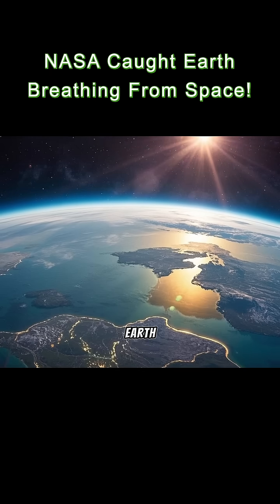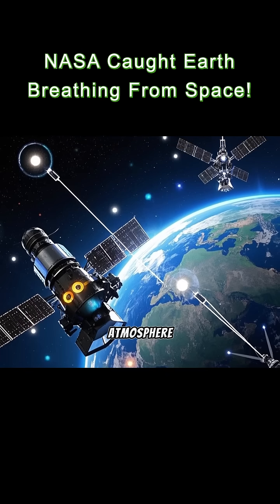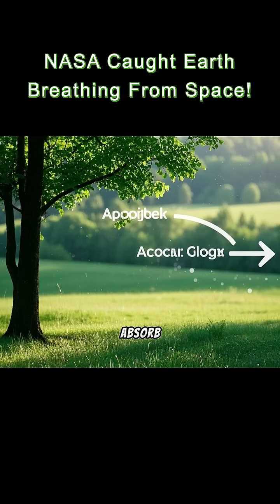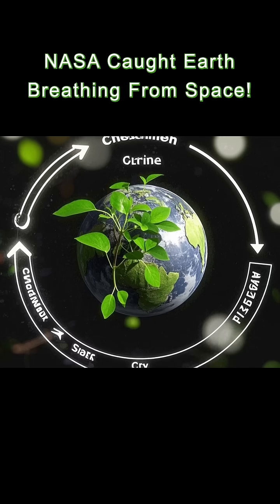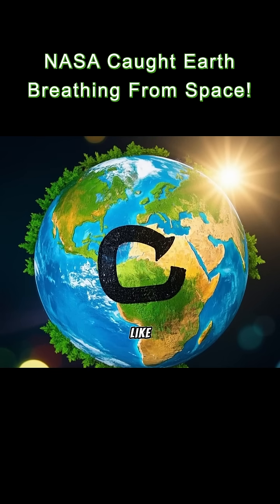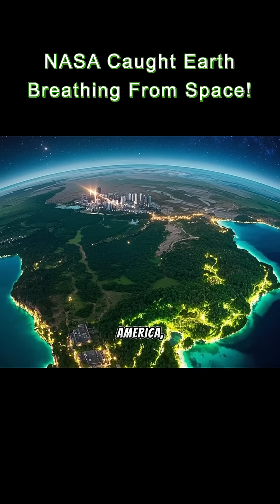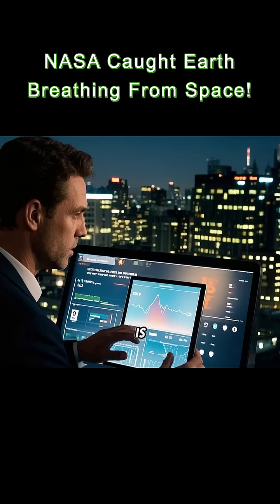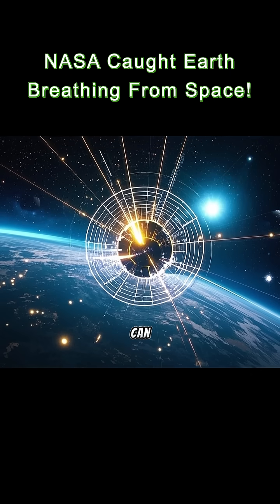NASA Caught Earth Breathing From Space!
NASA satellites have captured something incredible — Earth actually breathes. 🌍 Through seasonal changes in plant growth, carbon dioxide levels rise and fall in a rhythmic cycle, like the planet is inhaling and exhaling. This process, called the carbon cycle, is vital to life — and it’s being disrupted by human activity. Watch how NASA visualized this breathtaking discovery from space!